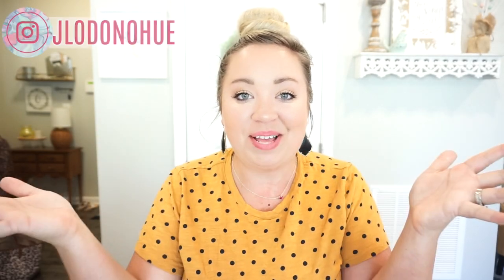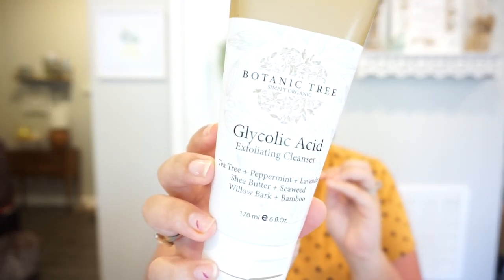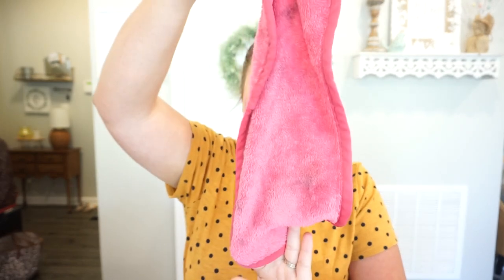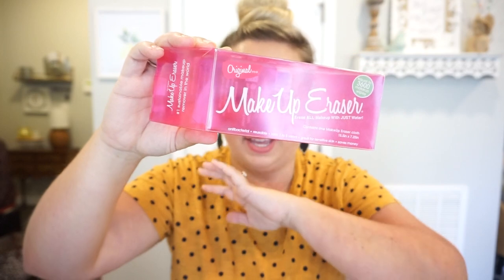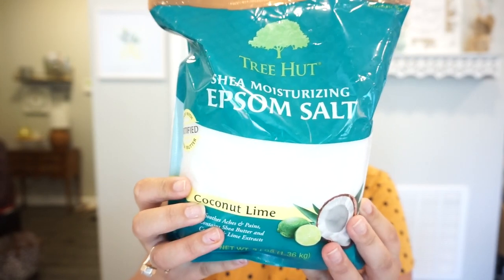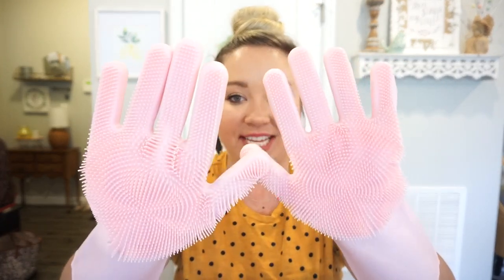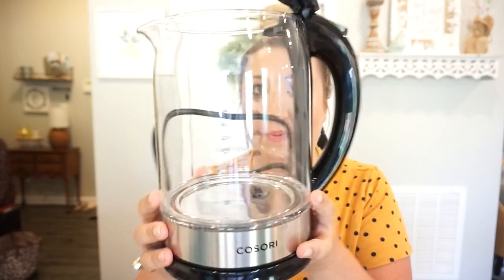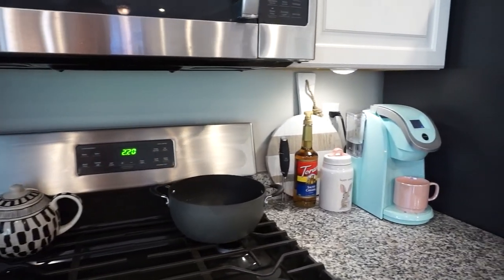AMAZON MUST HAVES 2020 | THINGS YOU DIDN'T KNOW YOU NEEDED | JESSICA O'DONOHUE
I am so excited to bring you a long awaited Amazon haul today of all of my favorite purchases! All the things you didn't know you needed, until now!  I have been doing lots of online shopping during this time and figured y'all were too! So I hope you find some things you can not wait to try as well!

Glycolic Face Wash
Coty Air Spun Translucent Powder
Makeup Eraser
Makeup Brush set
Tree Hut Epsom Salt for Bath
Bath Pillow
Phone Tri-pod
Books
Pink Cleaning Gloves
Electric Tea Kettle
Under Cabinet Lighting